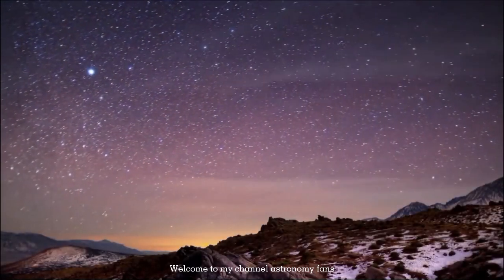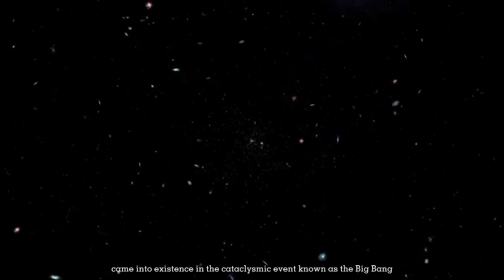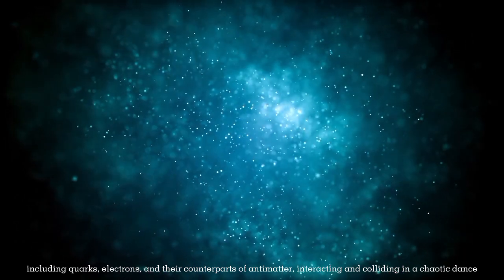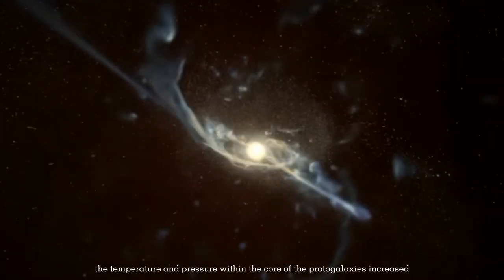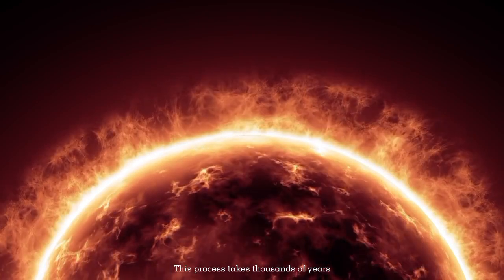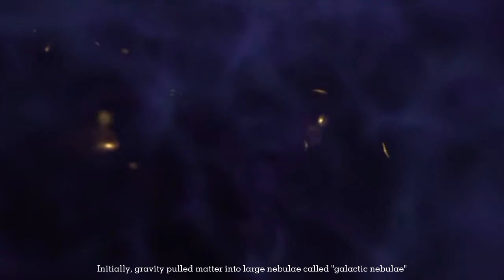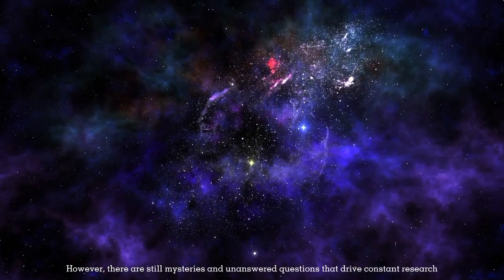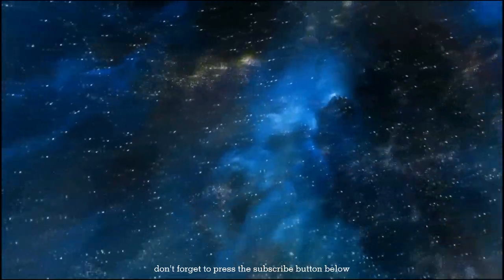The big bang: the beginning of everything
Here, you will explore the origin of the universe and its formation. from the formation of small structures such as atoms to large-scale structures such as galaxies

The Astronomy Channel presents educational content dedicated to exploring the secrets of the universe. In each video, you'll find clear and in-depth explanations of interesting astronomical concepts, including star formation, supernova explosions, mysterious black holes and other cosmic phenomena.

video sources: NASA, ESA, Space engine and others